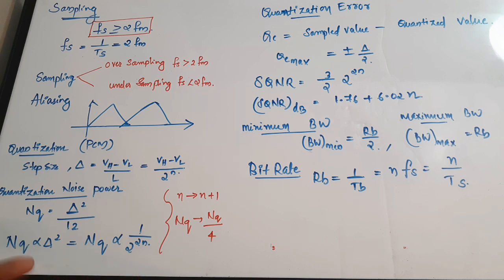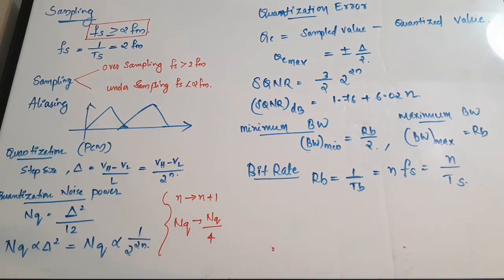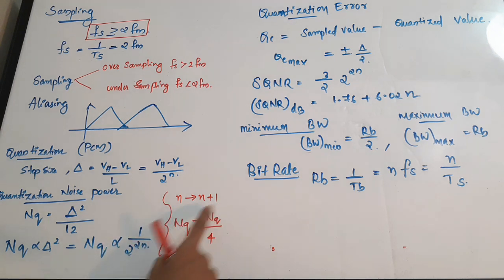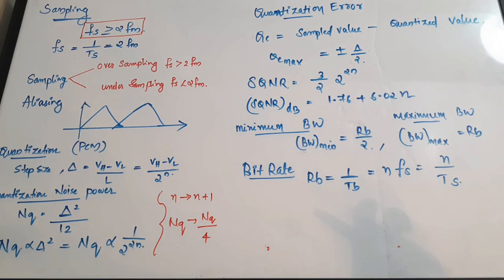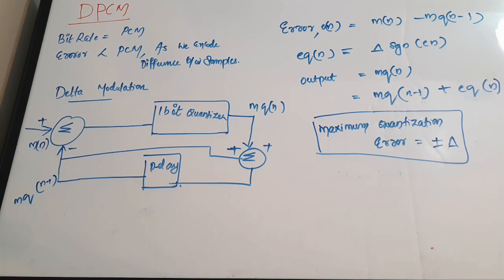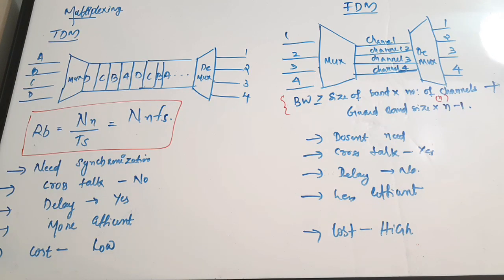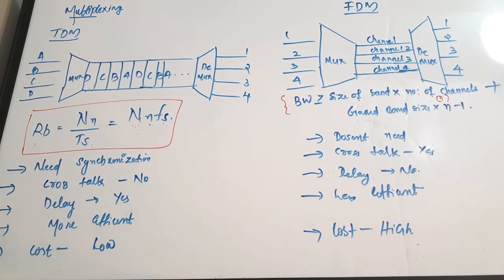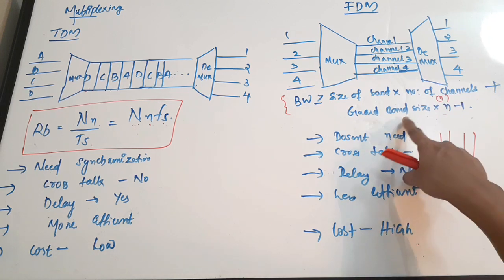Formula Revision video for Digital Communication Part1| ISRO|Gate|BARC|DMRC Preparation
easyelectronics_25

easyelectronics_25